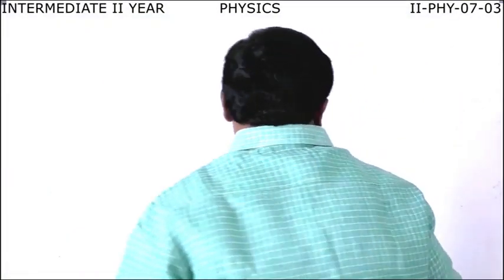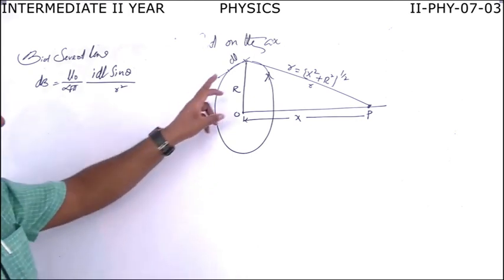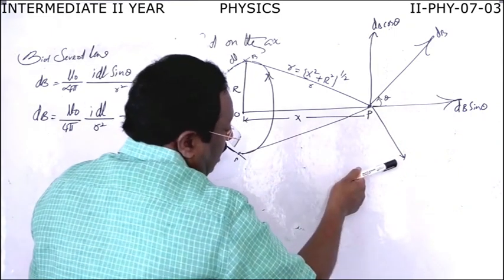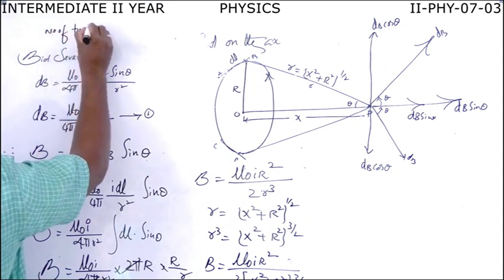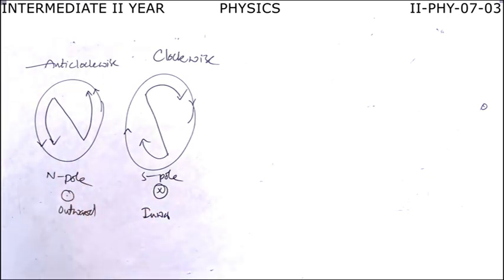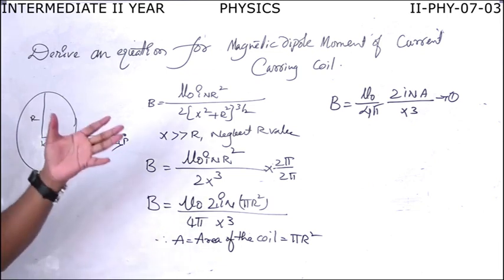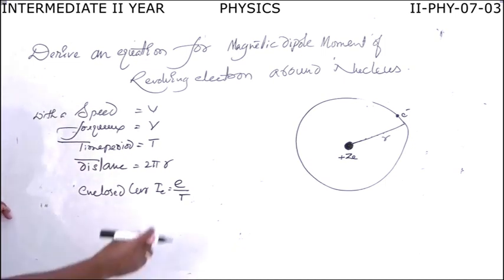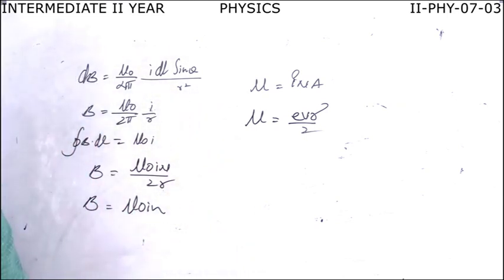Moving Charges and Magnetism 2nd Inter PHYSICS